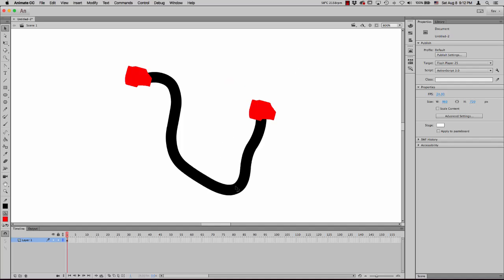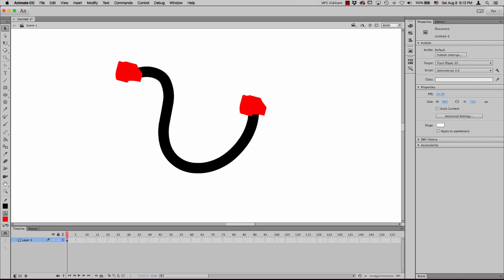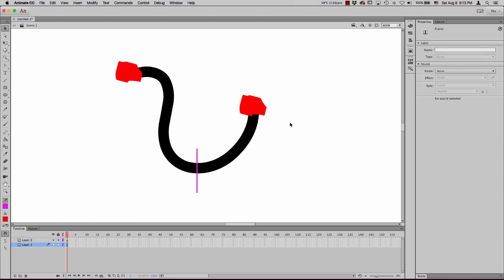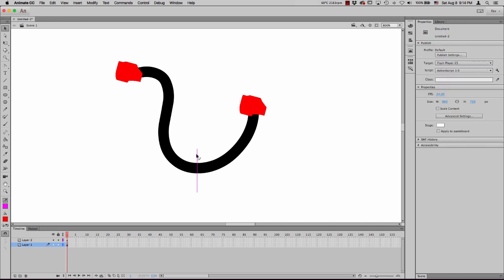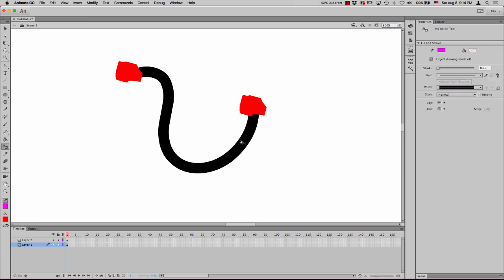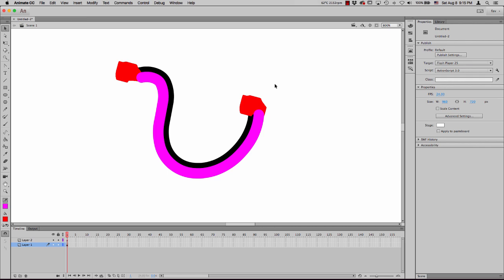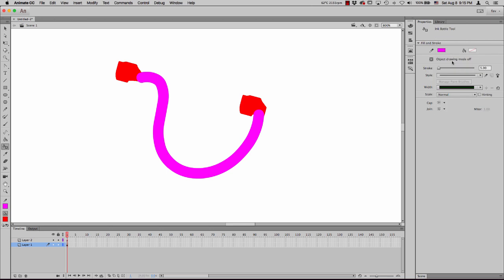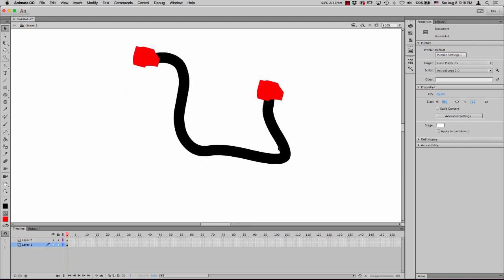FILLS TO LINES??? A TRICK THAT SOMETIMES WORKS (OFTEN DOESNT)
hey guys let me know if theres anythign